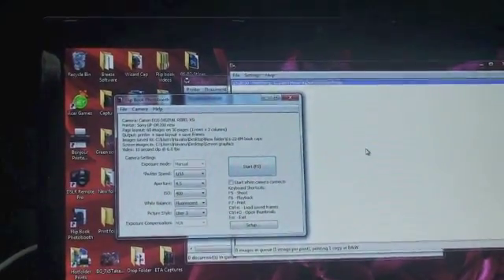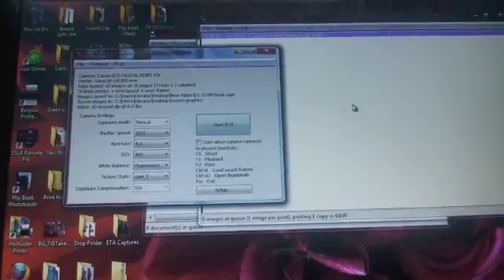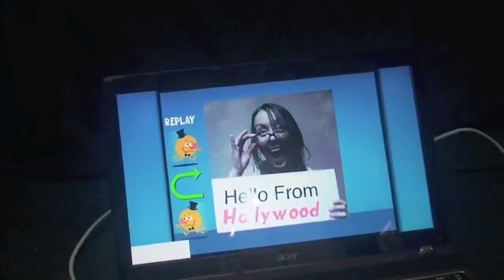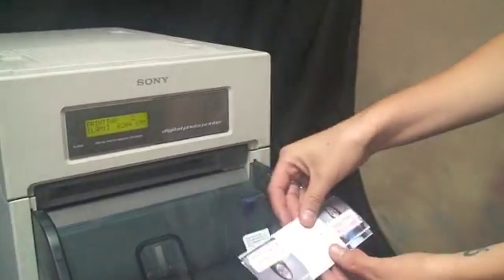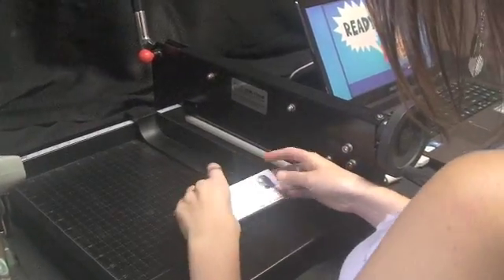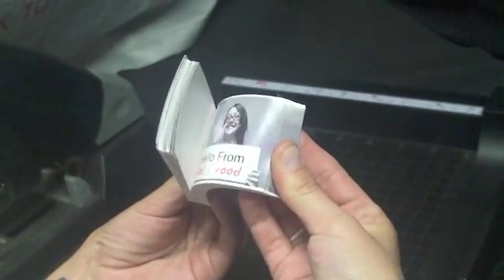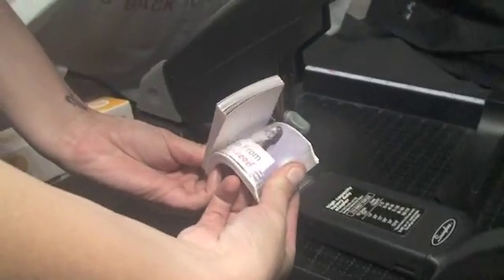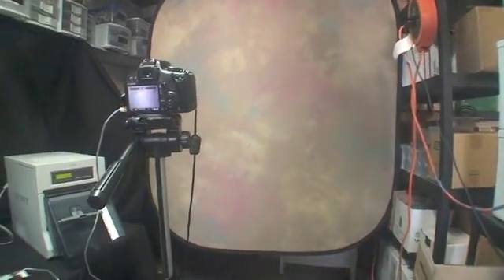Flip Books Tutorial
This step by step look at how to run the Flip Books software from the Pc, from capturing the images, to printing on the UPDR 200 and then finishing the flipbooks on the stackcutter.